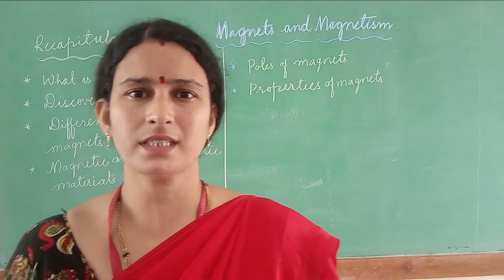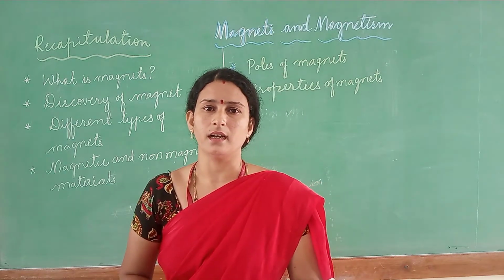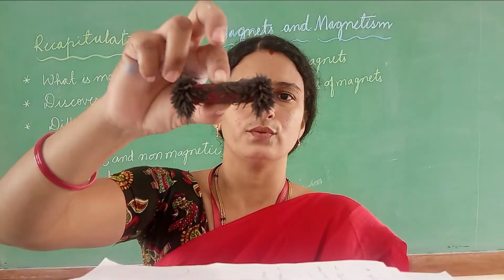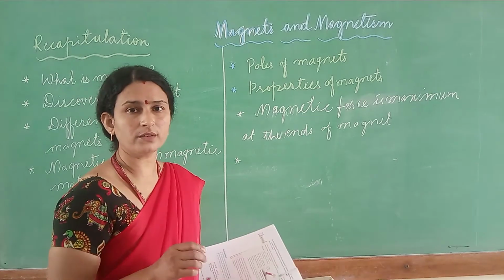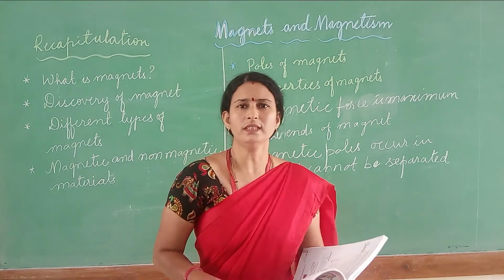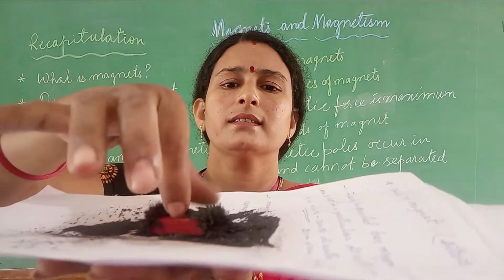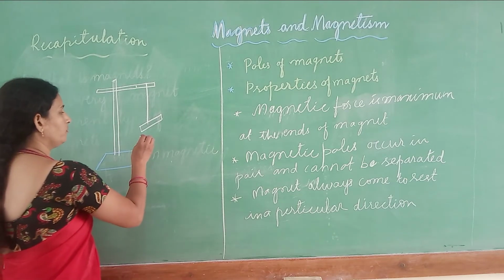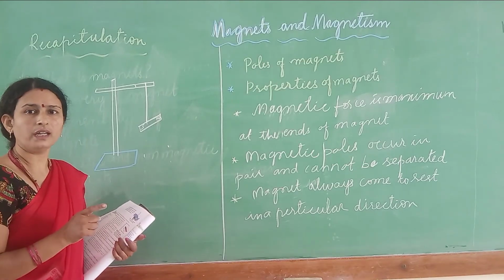Science Class 6th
Magnet and Magnetism Part-2